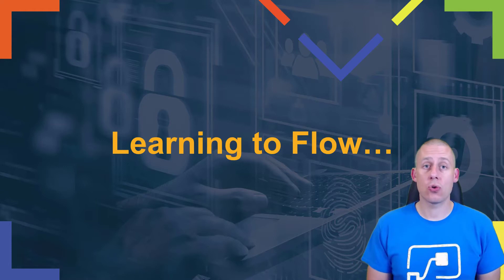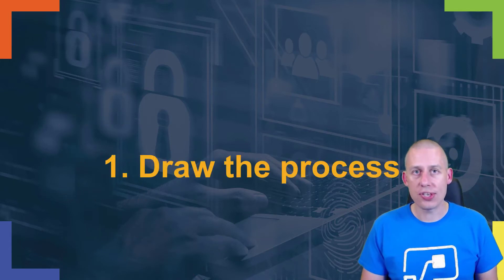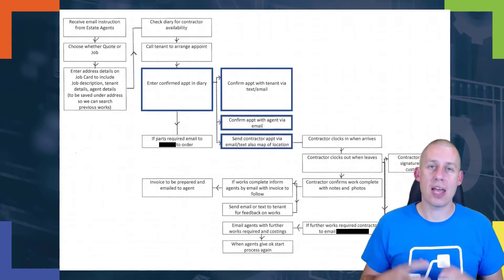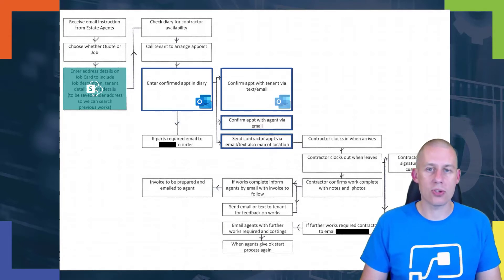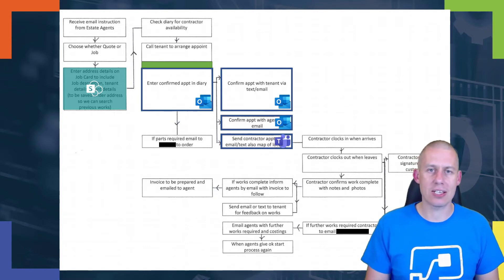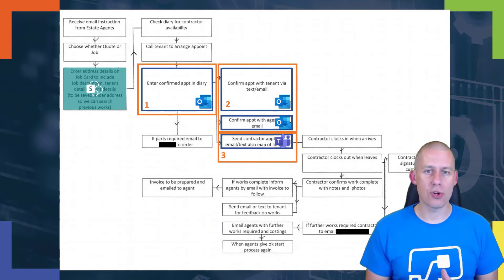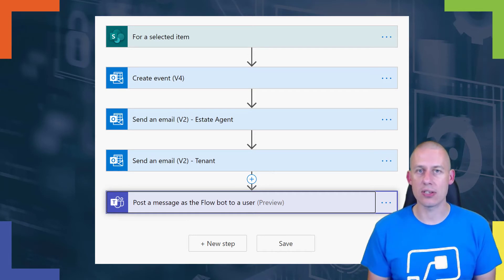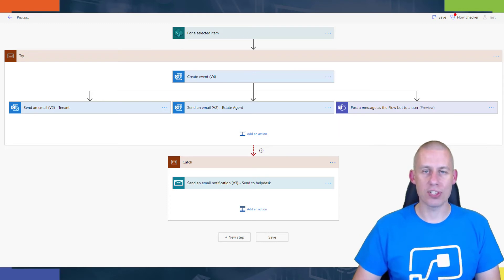FlowBites: Learning to Flow - 5 steps to Power Automate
Hi everyone, and welcome to FlowBites, my bite size Power Automate tutorial series.

In this video we are going to step away from the technical solutions, and look at how I approach creating a flow. This was based on some really useful feedback that there are lots of good videos out there to solve a problem, but none on how to approach creating a flow in the first place.

This video outlines how I approach creating a flow, from the initial process mapping through to creating the productionised version. 5 simple steps that will help you become a flow pro.

Matt